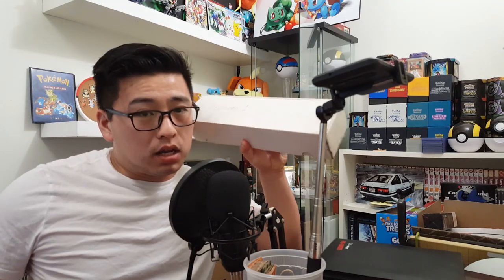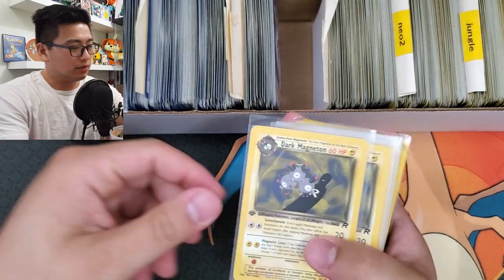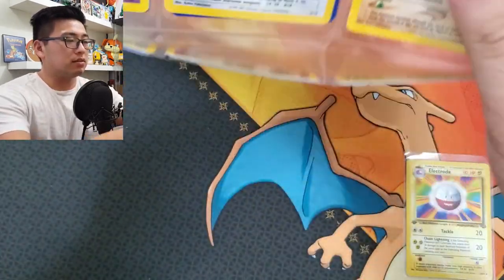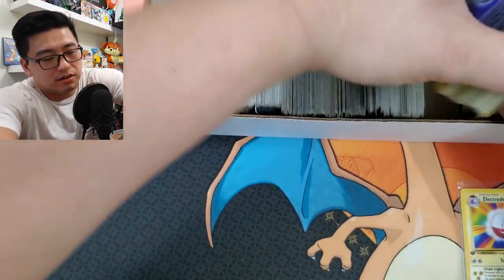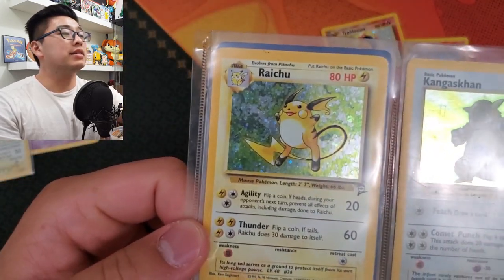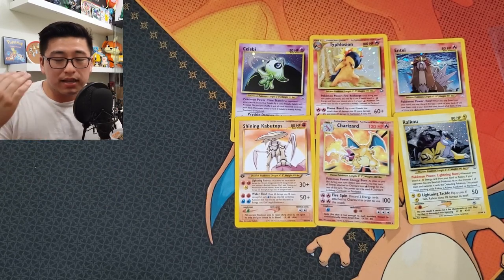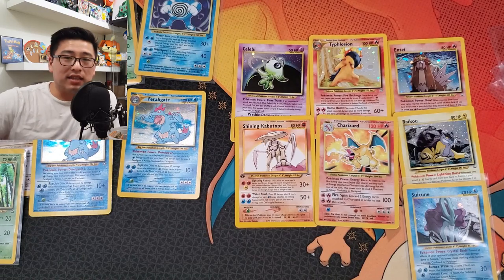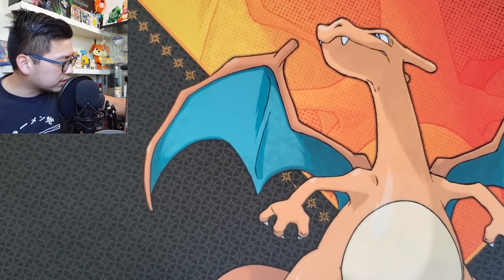I BOUGHT SOMEONE'S ENTIRE POKEMON WOTC COLLECTION WITH BASE SET TO NEO! (Things I buy off Ebay #9)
Today's video cost me a pretty penny. I think it was worth it. There's so much to go through and I hope you stick around for all of it. Let me know what you think!!! (If you want to skip to the shiny stuff, head towards 18:00, but you might miss out on something cool)